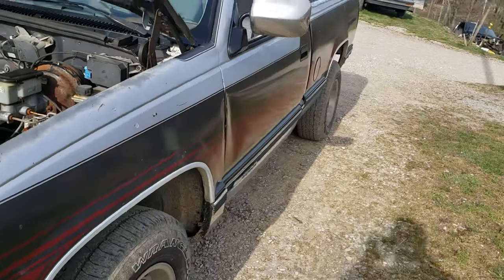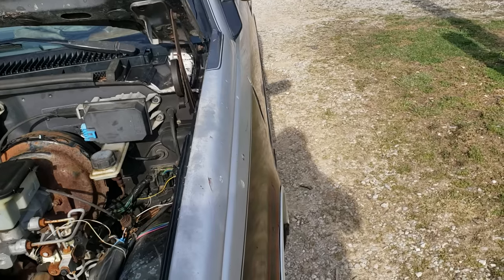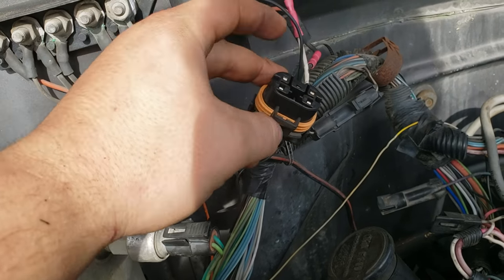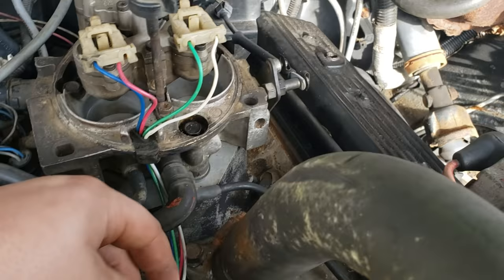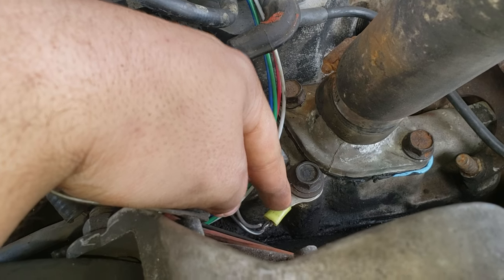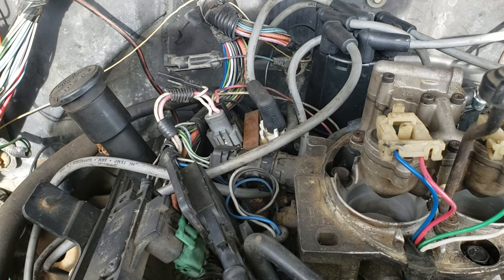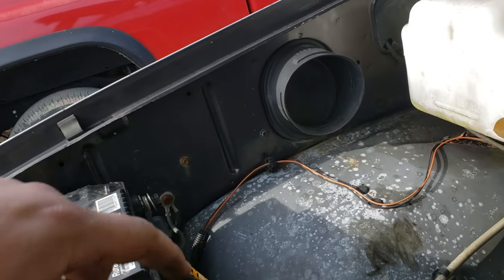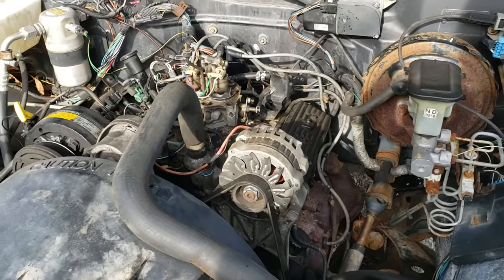Chevy/GMC how to test for a bad fuel pump tbi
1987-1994 Chevy GMC tbi engines. How to diagnose bad fuel pump